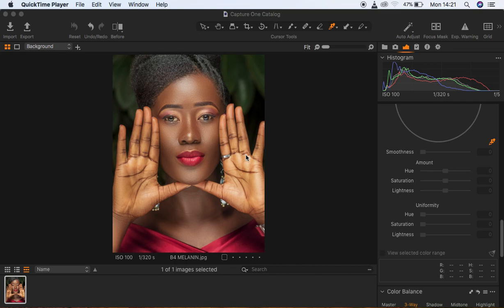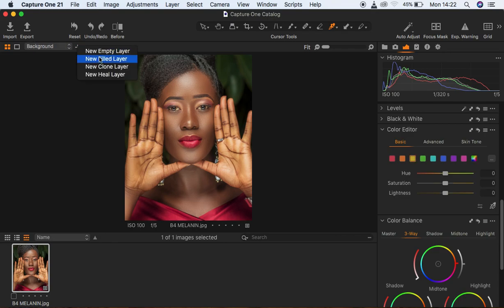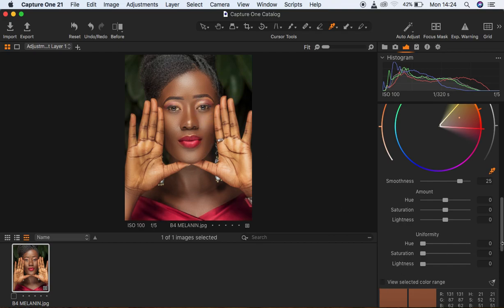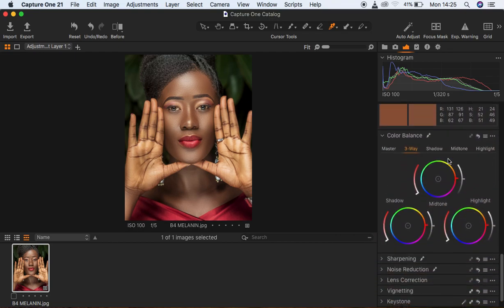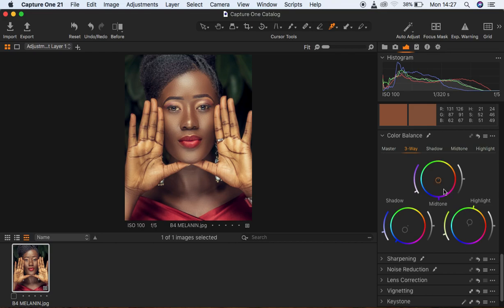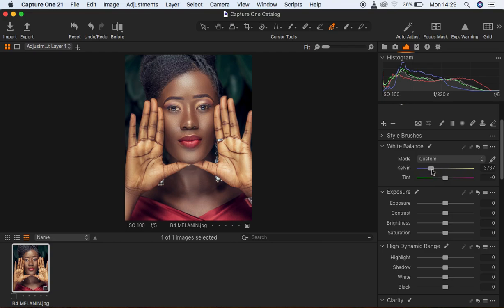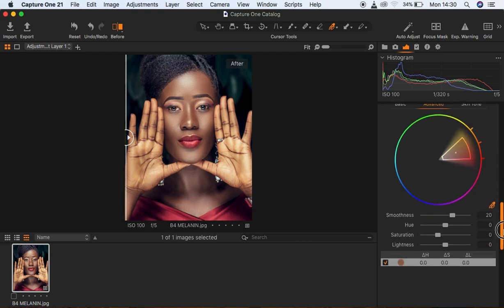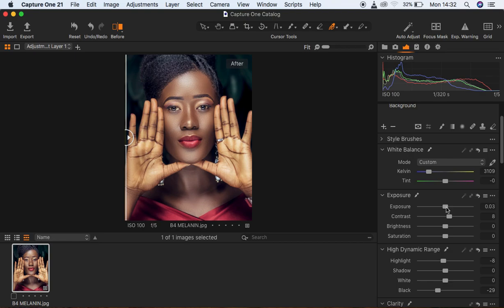Melanin Color Grading In Capture One 21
Learn how to color grade your images to get those rich melanin Skin Tones in Photoshop.

This is the easiest tutorial you will find. hope it's helpful.